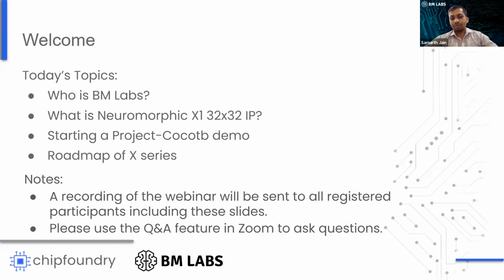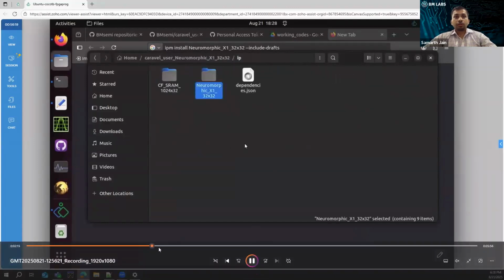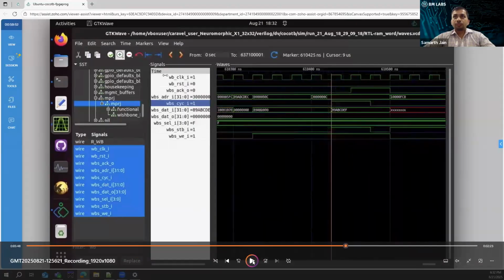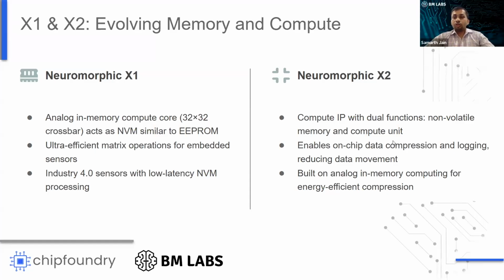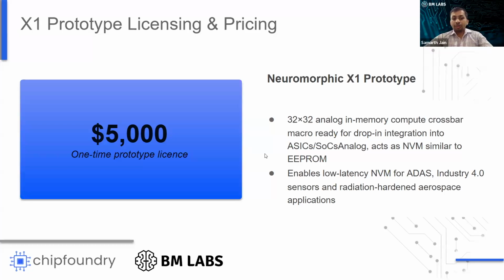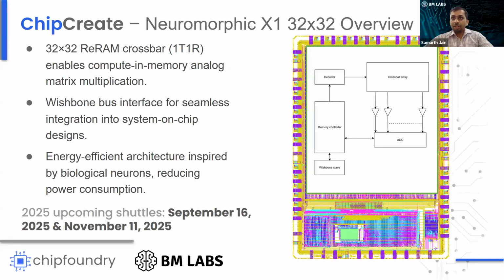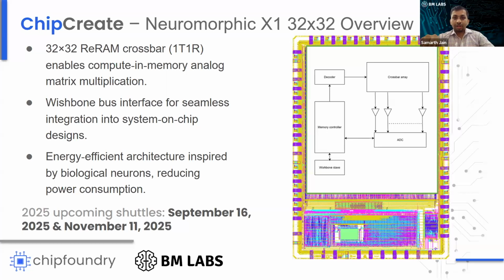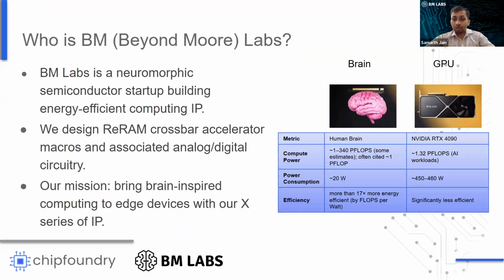Webinar: Integrating NV Memory IP using ReRam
Topics include:

- What is a Neuromorphic Accelerator?
- The Neuromorphic X1 IP
- NVM-based ReRAM IP
- Integration & Simulation Workflow
- Real-World Applications

Session Description

This webinar covers the full workflow for a versatile, dual-use ReRAM IP. We will demonstrate how the same IP can be used as either a neuromorphic accelerator or as a standard non-volatile memory. The session shows how to integrate the IP into the Caravel SoC with OpenLane, test the design using Cocotb, and explore its applications in edge AI, robotics, and defense.